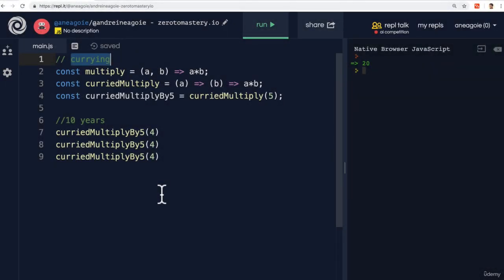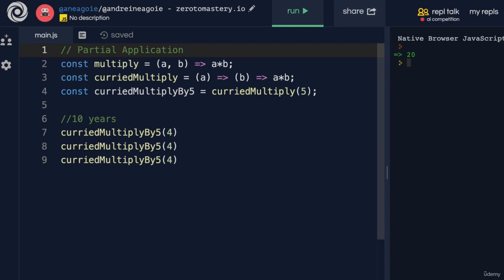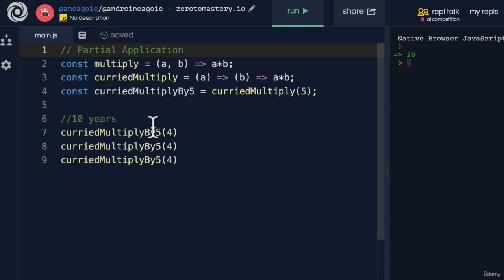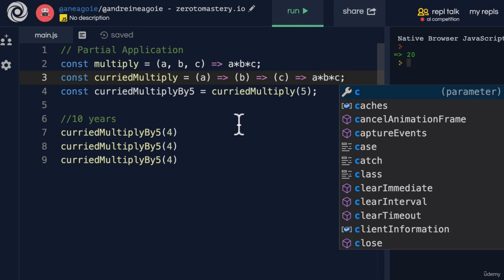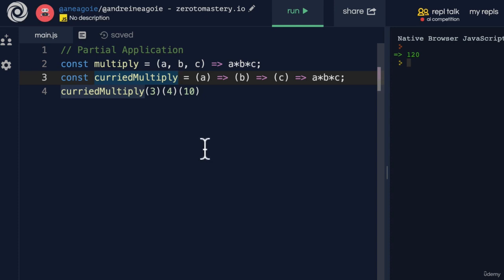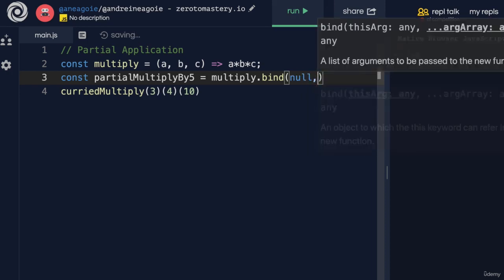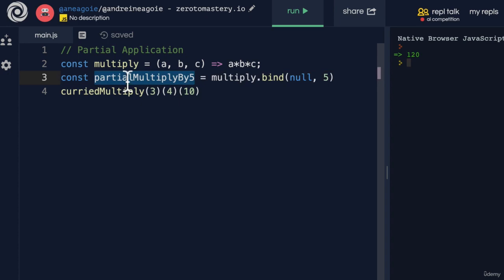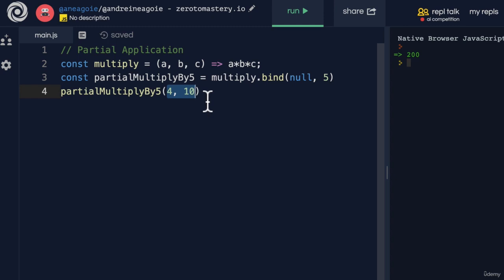JavaScript Adv Concepts Functional Programming 0712 Partial Application